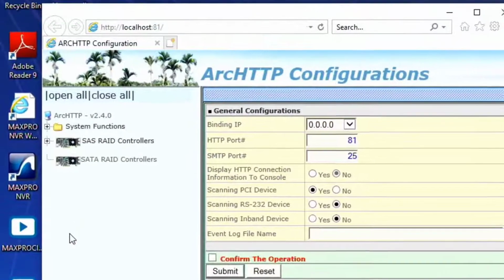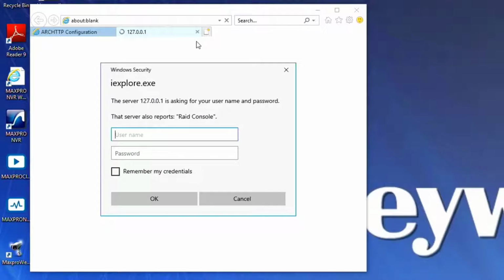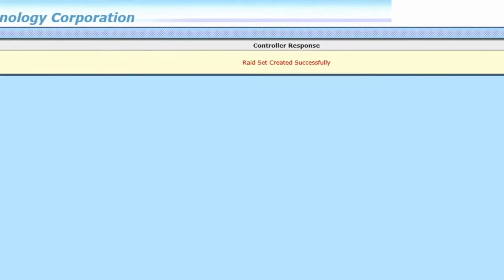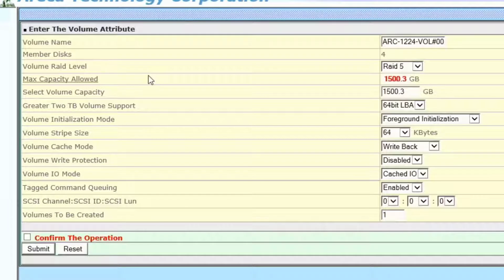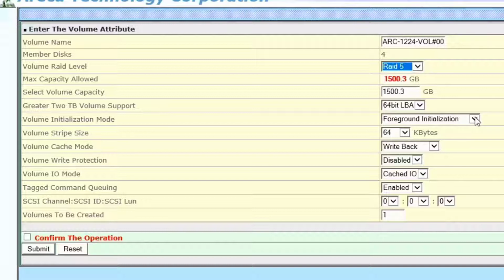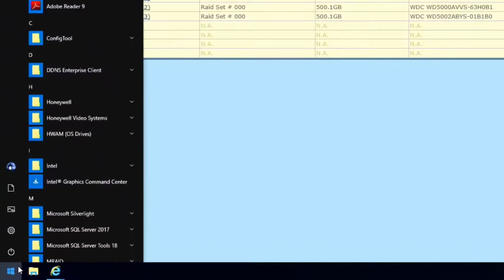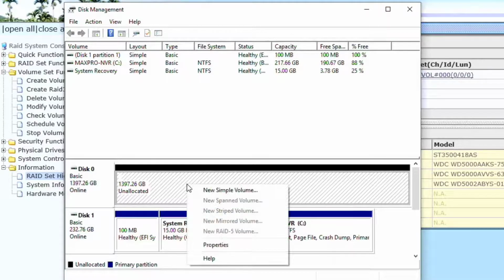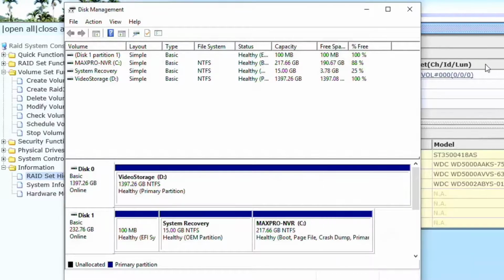How to Rebuild the Video Storage RAID on a MAXPRO® NVR PE (REV B)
In this video, you'll learn how to rebuild and reconfigure the RAID set of a MAXPRO NVR PE (Rev B).